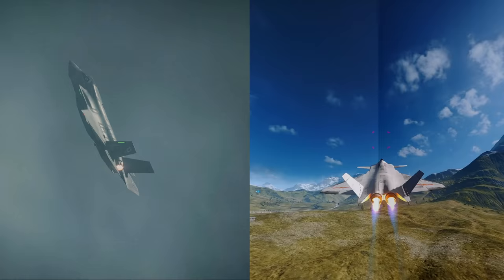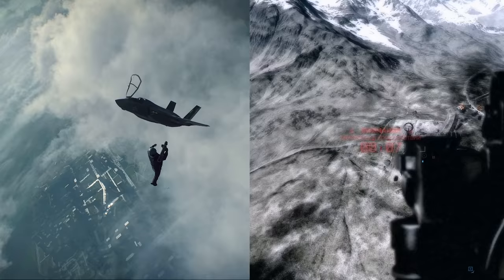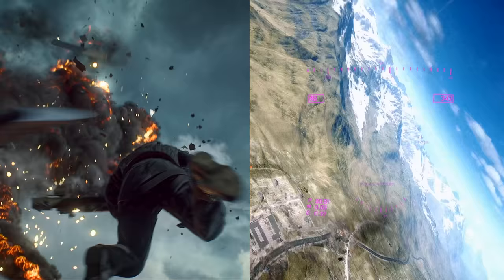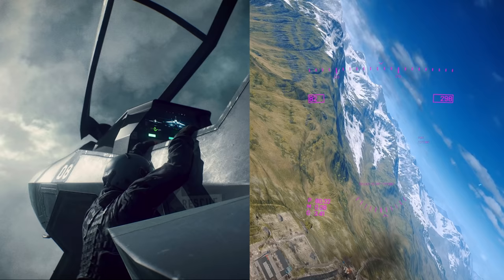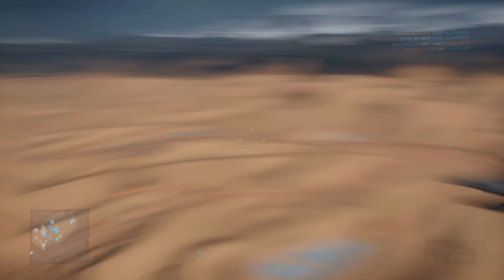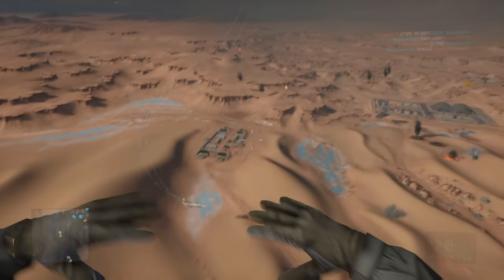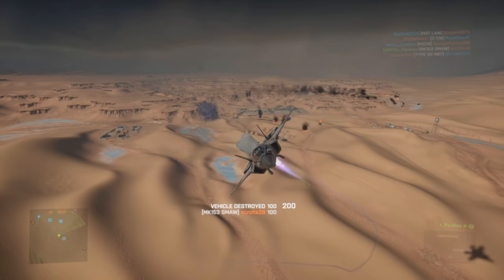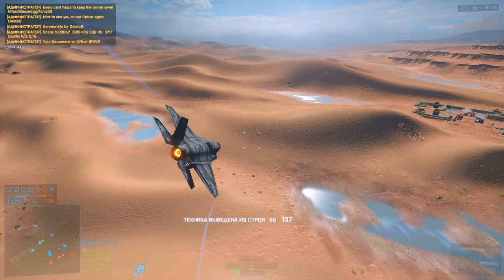Battlefield 2042 Rendezook (jet scene) vs Battlefield 4 (comparison)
Possibly the most famous 'Only in Battlefield' moment ever, and DICE put it in a trailer! How does it compare to the Battlefield 4 version?

I used a few clips from the Battlefield Top Plays to make this vid. The players:
StealthyWarrior :/

The gear I use:
Logitech G PRO Wireless Gaming Mouse
Pro X Wireless Headset
G915 TKL
Logitech G Powerplay Wireless Charging Mouse Pad